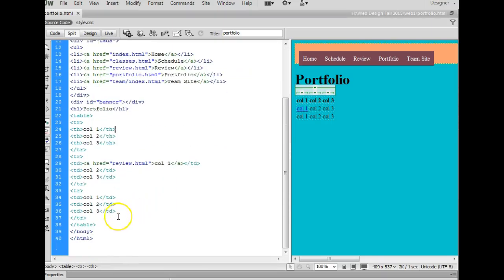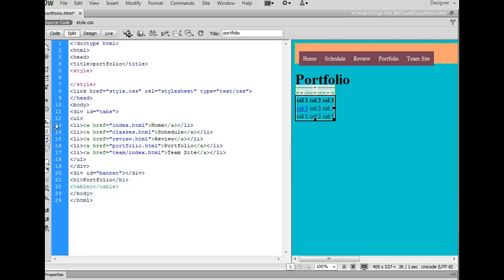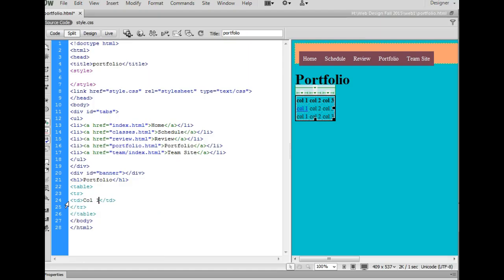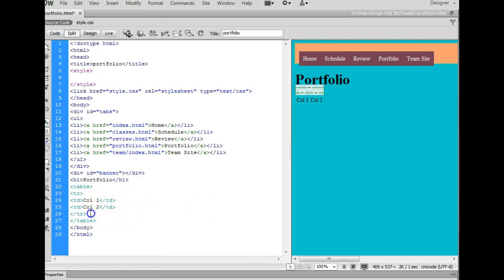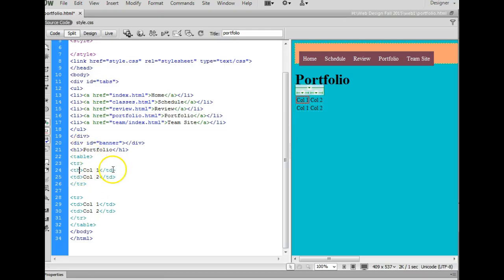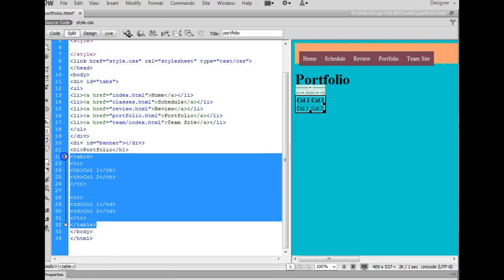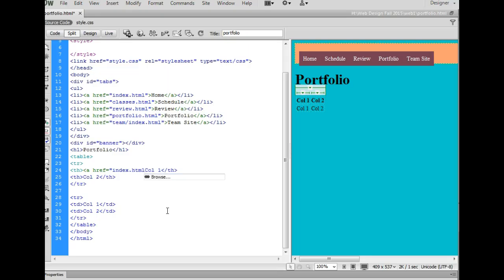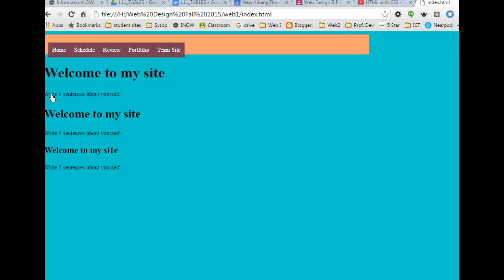Tables in html